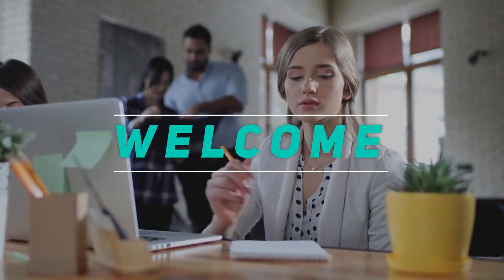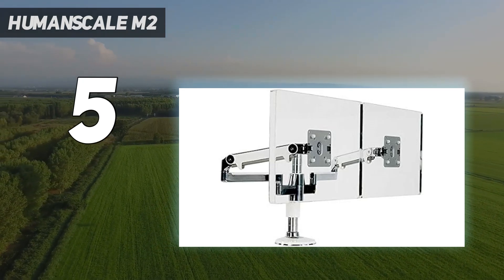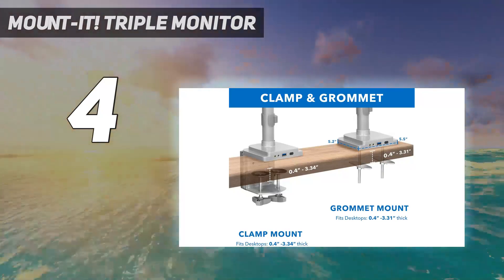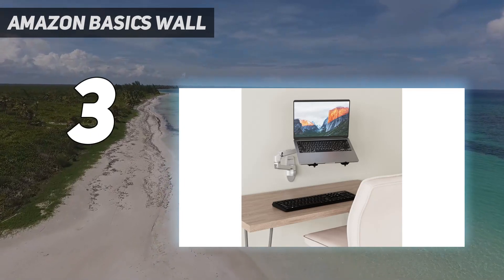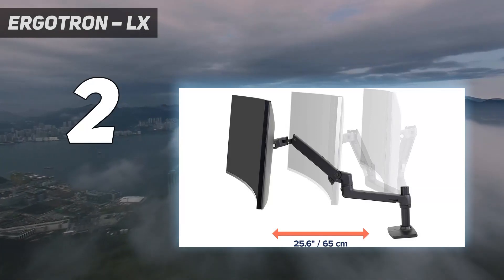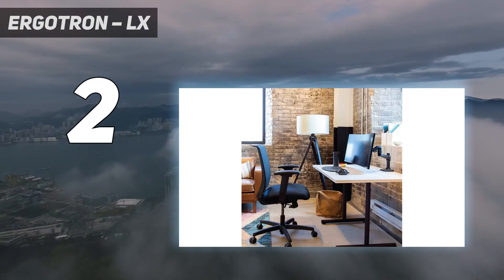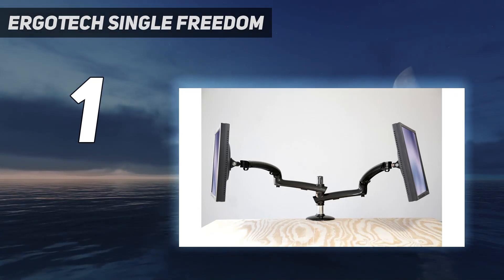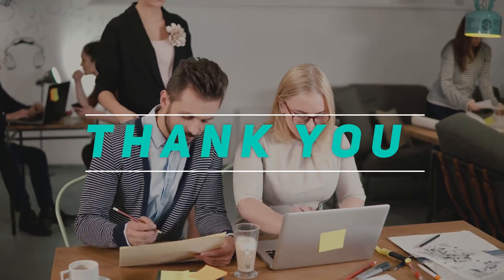Top 5 Best Dual Monitor Arm in 2023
Here is the Updated Prices of the Best Dual Monitor Arm in 2023!

Things that we mentioned in this video:
1. Ergotech Single Freedom - B00CEHME92
2. Ergotron – LX - B07Q8TJ2KL
3. Amazon Basics Wall  - B07QTTNTFX
4. Mount-It! Triple Monitor - B06X9D7JWP
5. Humanscale M2 - B07P8QZBKQ